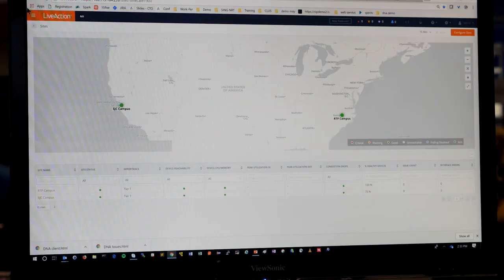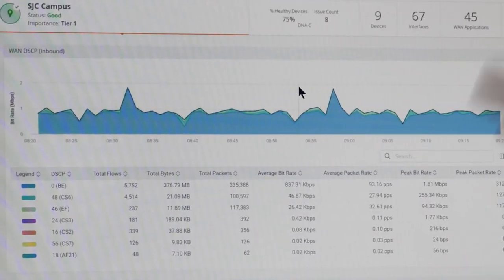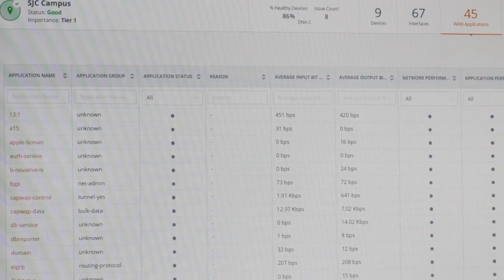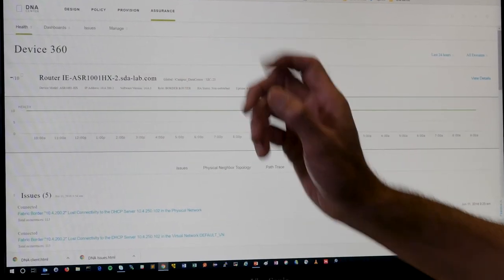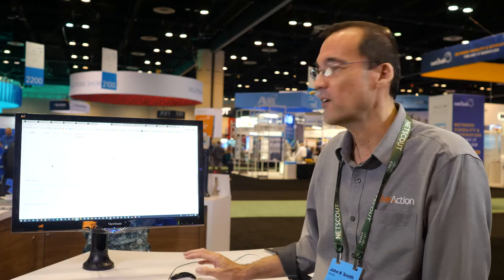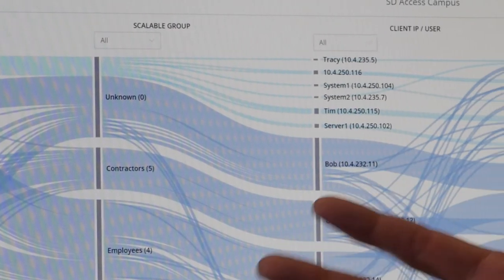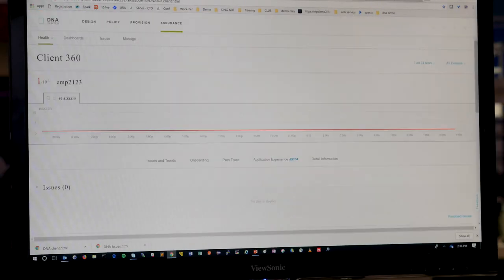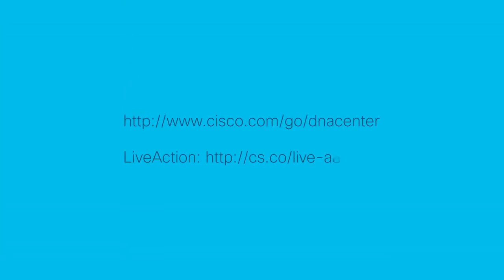LiveAction and DNA Center open platform – Simplify network operations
John Smith, CTO and Founder, LiveAction, describes how network data gathered from DNA Center helps them to create dashboards from which users can gain insights into the network. He discusses two use-cases - network health and SD-access and shows the seamless way in which users view and troubleshoot the network.